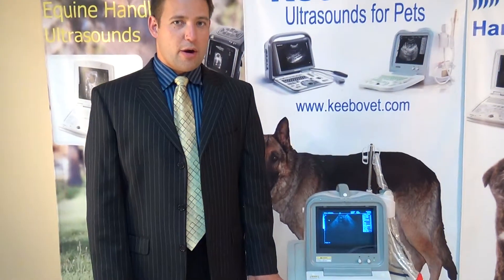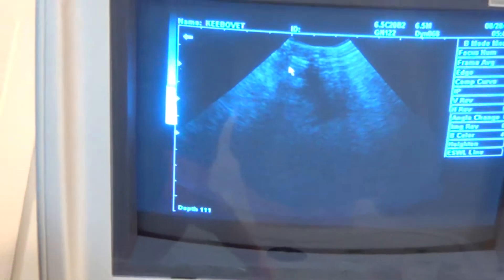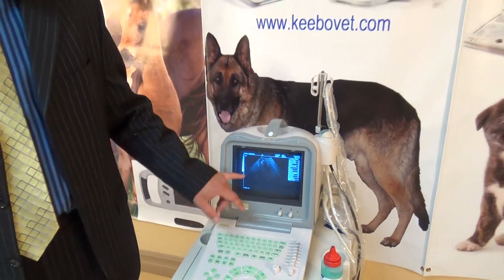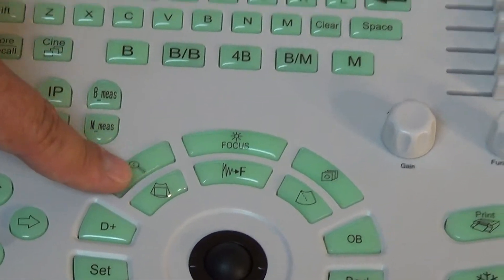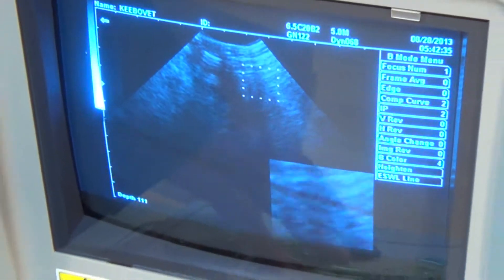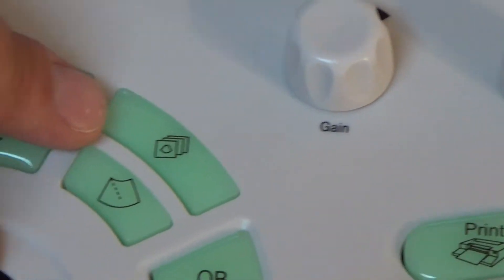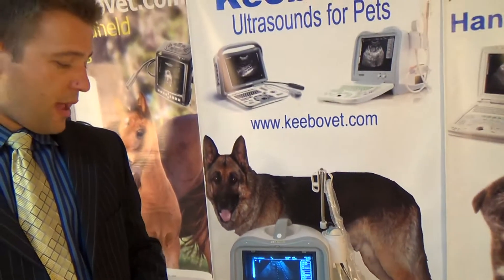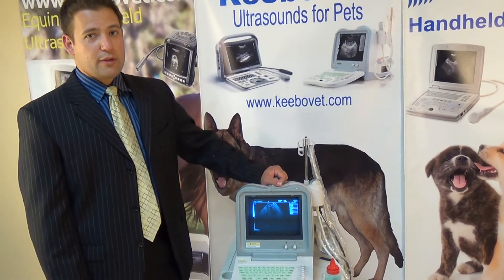KX2600KV Veterinary Ultrasound - How to use Part 2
Kaixin 2600KV animal vet model is a full digital B Mode Ultrasound.  This video gives a tutorial of how to use the center area keyboard functions: focus, frequency, depth, zoom, measurement, frames, biopsy, and OB calculations.